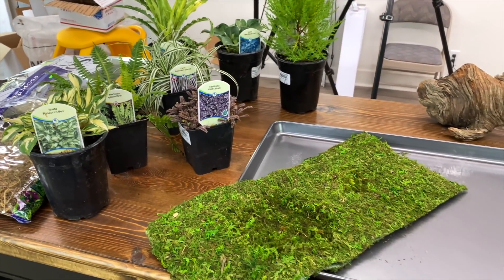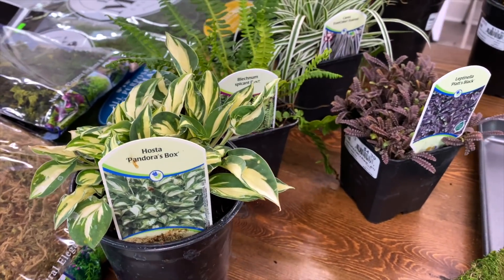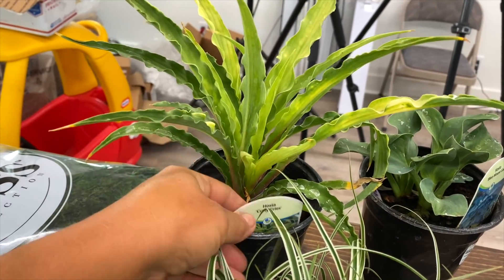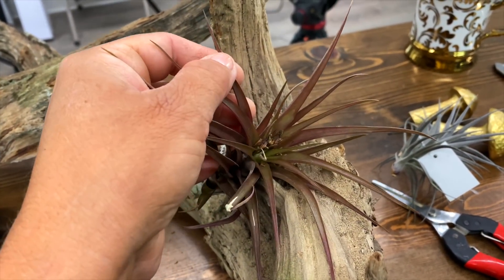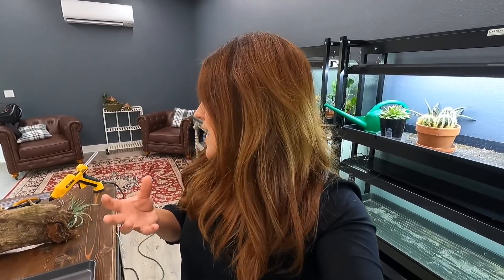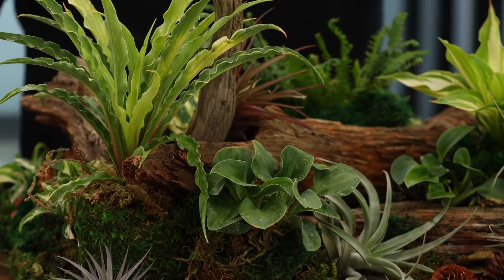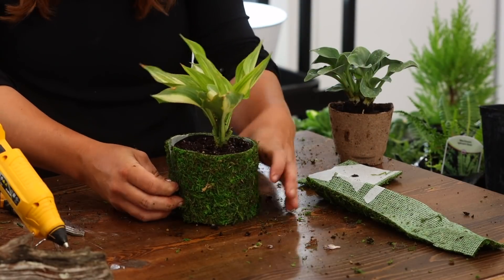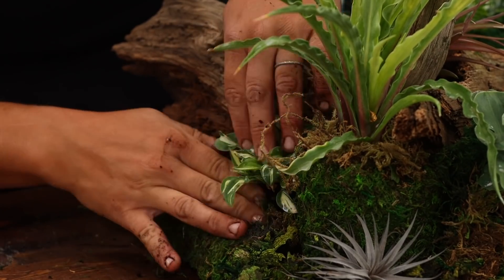Miniature Woodland Tabletop Garden! 🥰🌿💚 // Garden Answer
Hosta Pandora's Box
Deer Fern (Blechnum spicant)
Leptinella Platt's Black
Carex EverColor® ‘Everest’
Curly Fries Hosta
Hosta Blue Mouse Ears
Lemon Cypress
Brachycaulos air plant
Aeranthos Amethyst
Capitata Peach

SuperMoss Forest Moss Preserved
SuperMoss Oak Moss
BELLA MOSS Preserved Forest Bulk Moss
BELLA MOSS Peel & Stick Moss Mat

🌿MAILING ADDRESS🌿
Garden Answer
580 S Oregon St